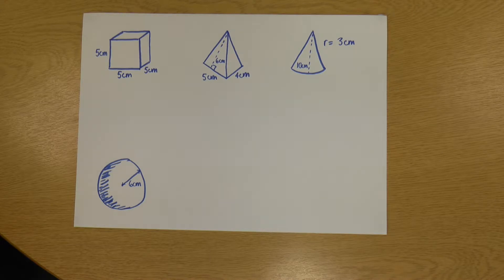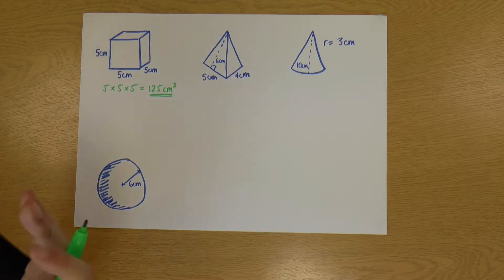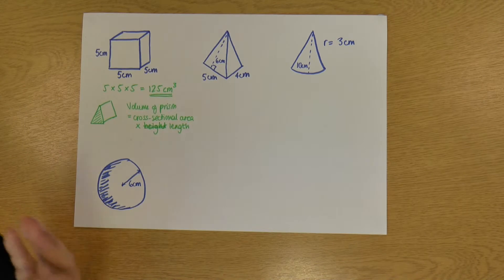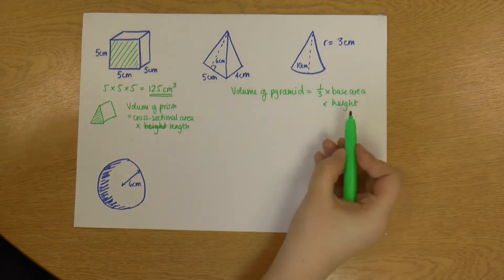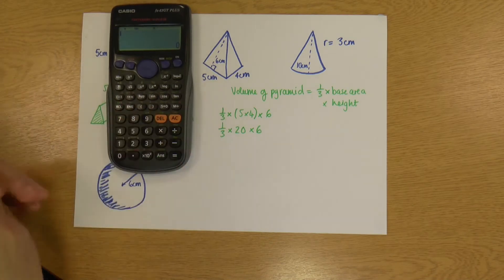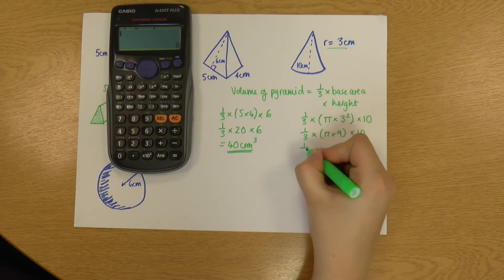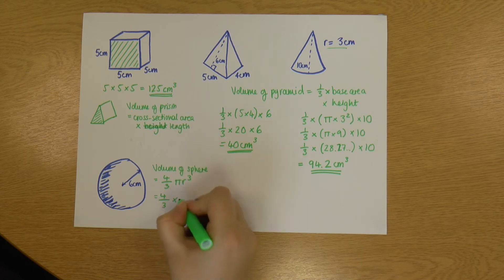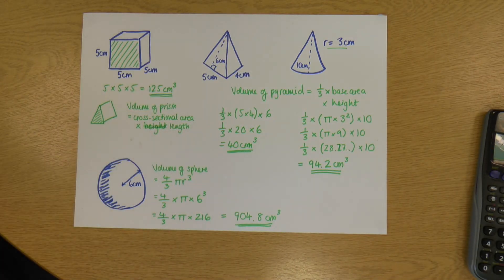Volumes of shapes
Rachel explains how to find the volume of cuboids, spheres, cones and pyramids.